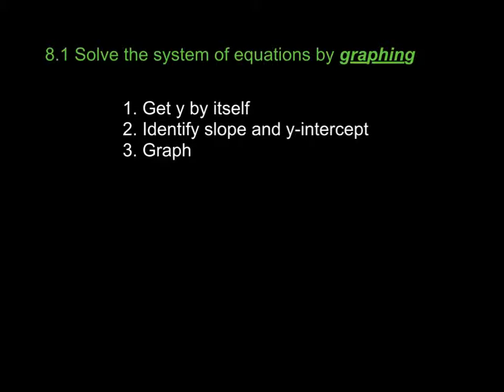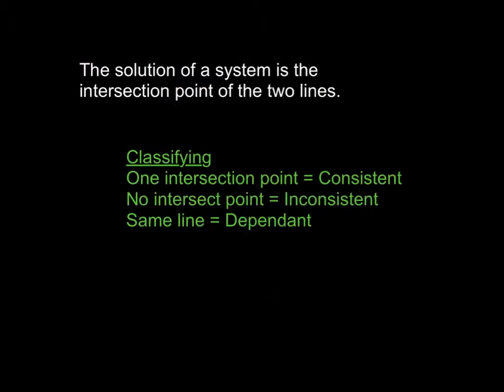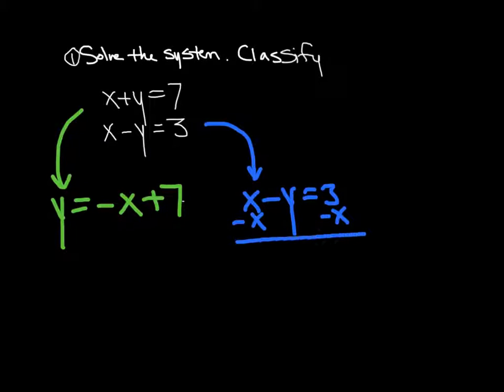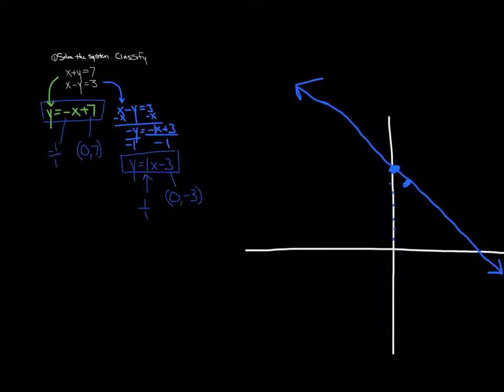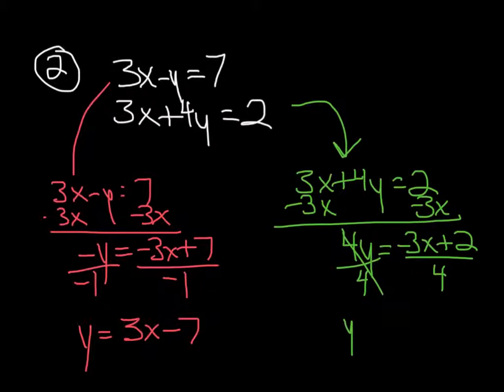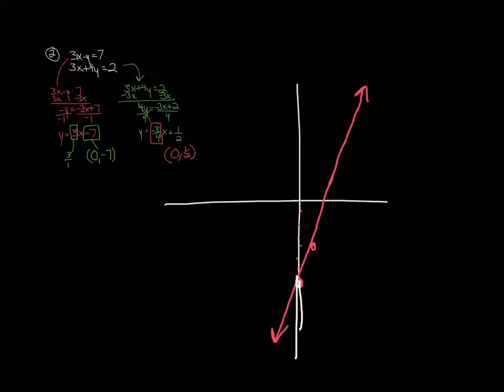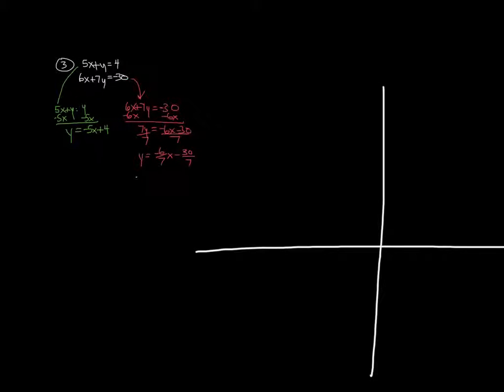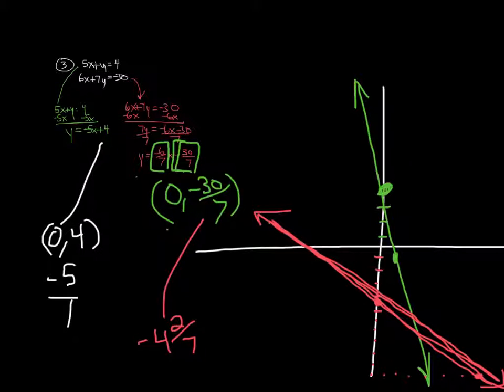8.1 pt 1 (MyMathLab---SOLVE THE SYSTEM BY GRAPHING)